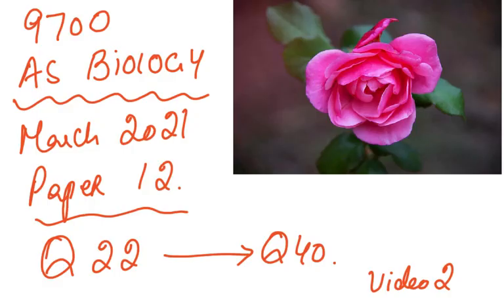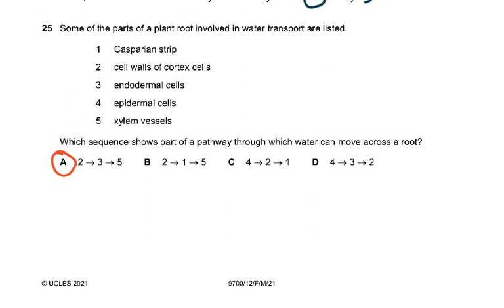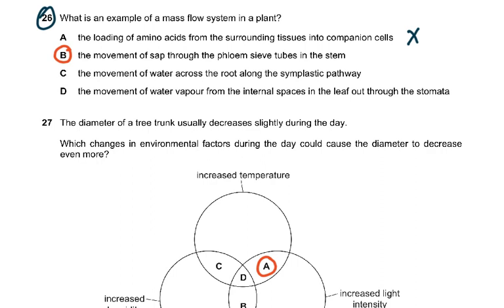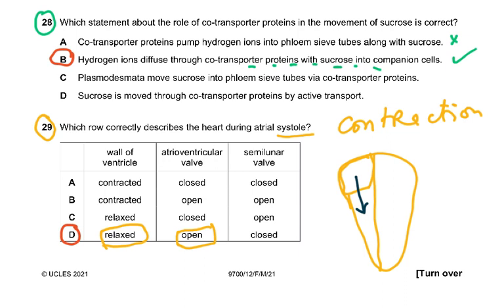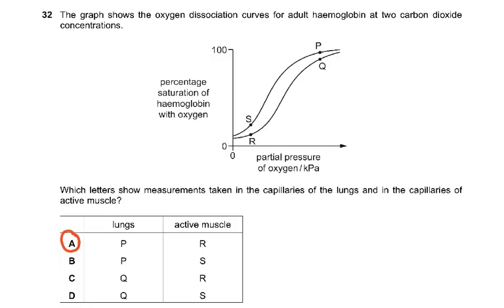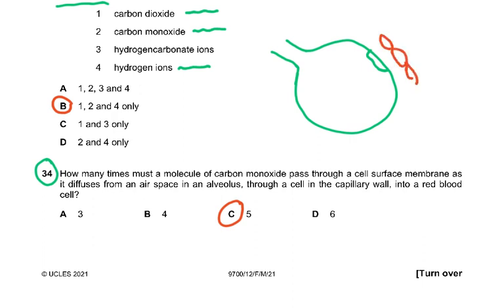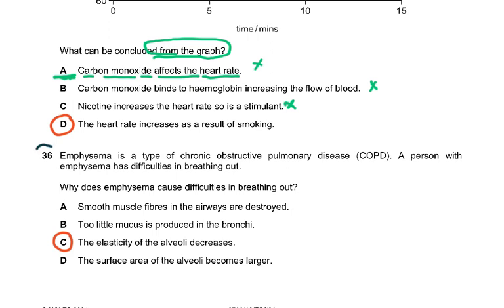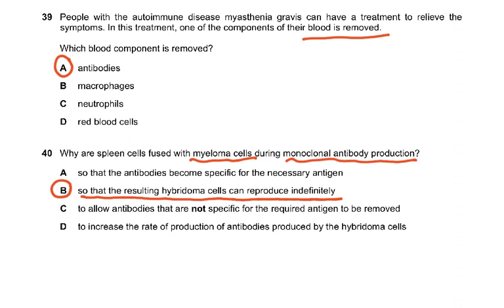9700 AS BIOLOGY MCQ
9700 MARCH 2021 PAPER 12